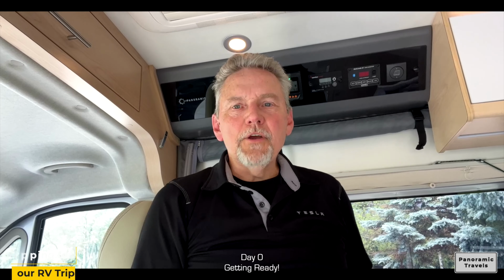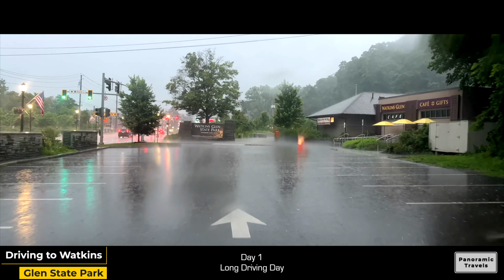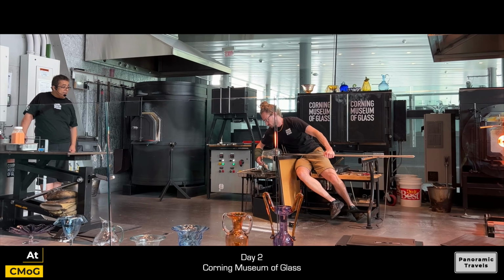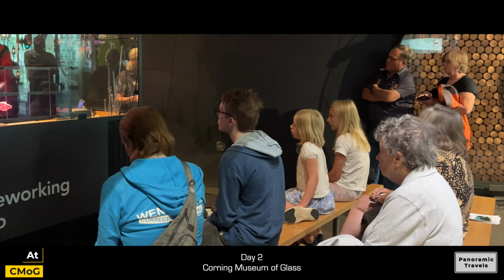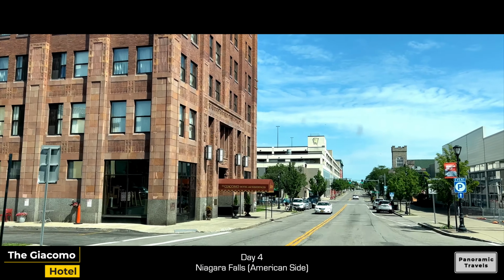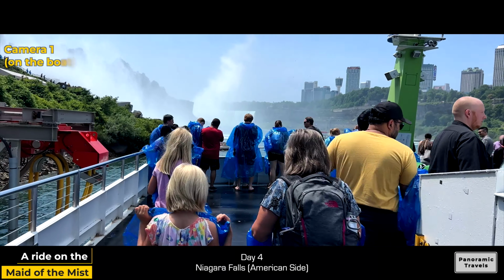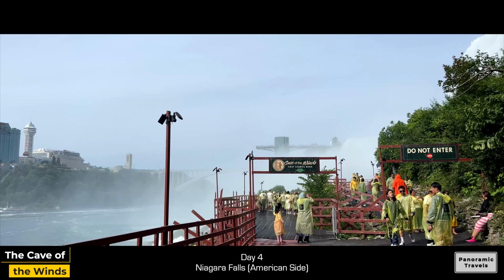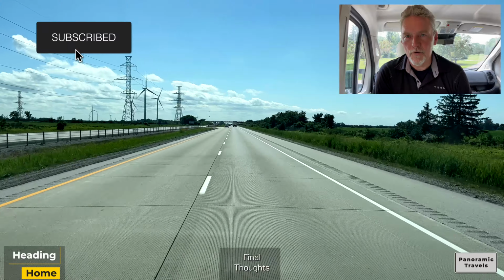New York RV Trip. Niagara Falls, Watkins Glen State Park, Corning Museum of Glass, Chautauqua!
Chapters:
00:00 Introduction
00:44 Day 0 Getting Ready!
01:55 Day 1 Long Driving Day and Chautauqua Institution
04:51 Day 2 Corning Museum of Glass
12:00 Day 3 Gorge Trail
14:17 Day 4 Niagara Falls (American Side)
20:10 Day 5 Horseshoe Falls and heading home
21:54 Final Thoughts

Hi, Steve here.  Thank you for joining me on the Panoramic Travels channel where we discuss our travels whether by RV, cruising or independent travel.  This video covers our fourth major trip with Harvey the RV.  Janet and I went to New York with our granddaughters: Elly (10 years old) and Callie (8).

So, CAN the Panoramic RV accommodate four people for five days?  I would say yes, as long as two of them are children.  It can probably accommodate four adults for sleeping if one is on the dining room bed and one is in a sleeping bag on the floor.  The Cabbunk would not be an option for an adult.  The company recommends it to be used for children with a guaranteed weight of 154 pounds (70 kg).  It could be done but would not be ideal.  I don’t think I would want to make this same trip with four adults.

More experienced RVers: what would you have done differently?